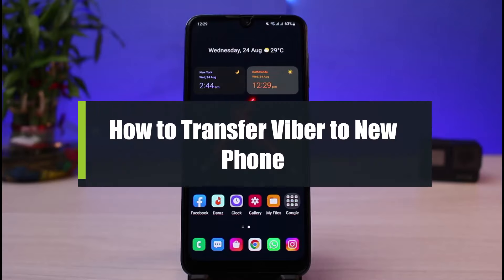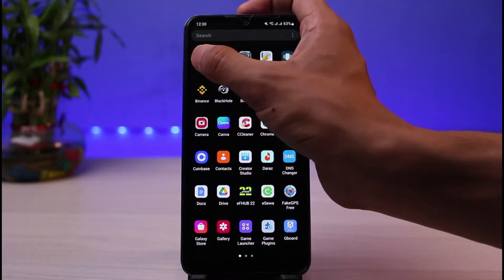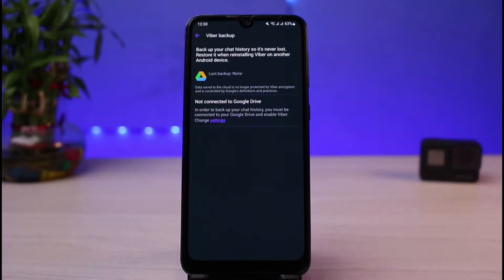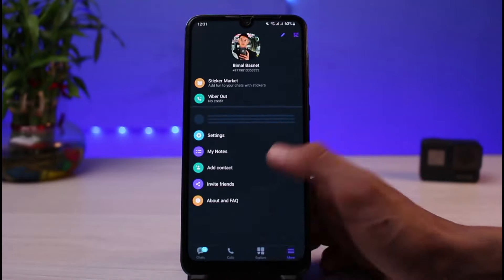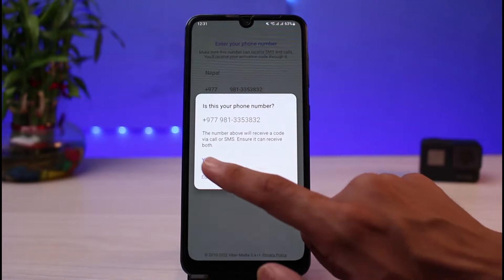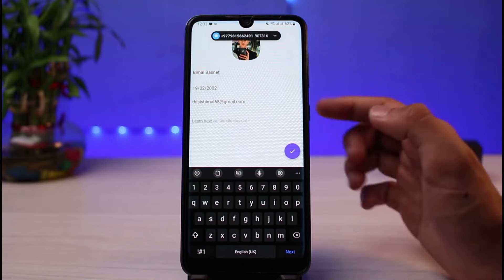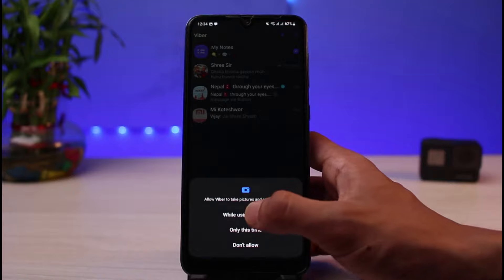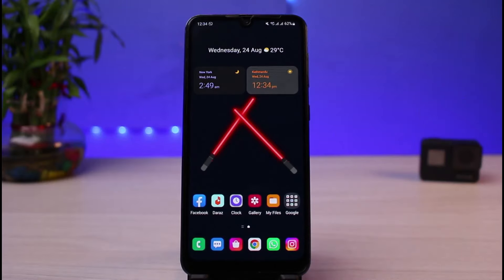How to Transfer Viber to New Phone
This video guides you in an easy step-by-step process to transfer your Viber chats and messages to your new phone. So make sure to watch this video till the end.

Follow these simple steps:
1) Open Viber and log in to your account
2) Tap on the menu icon at the bottom
3) Select Settings
4) Go to Accounts and Backup your Chats
5) On your new phone, open Viber
6) Log in with the same account
7) It will ask you to restore the messages
8) Tap on Restore and all your chats will be transferred.

0:00 Introduction
0:25 How to Transfer Viber
0:41 Backup on Old Device
2:08 Restore on New Device
3:50 Outro: Final Verdict